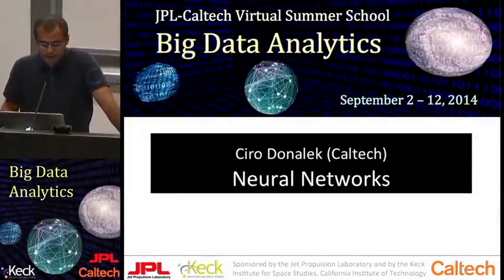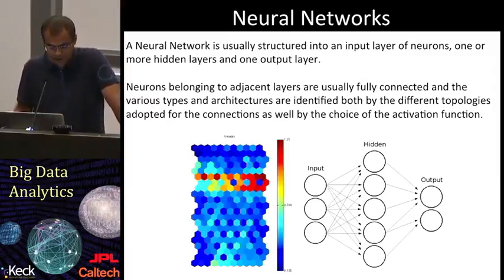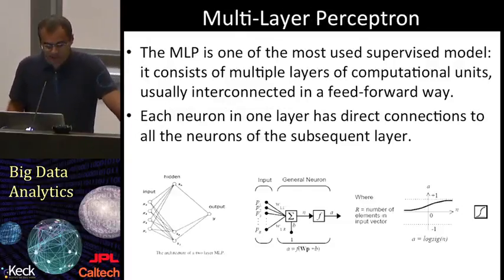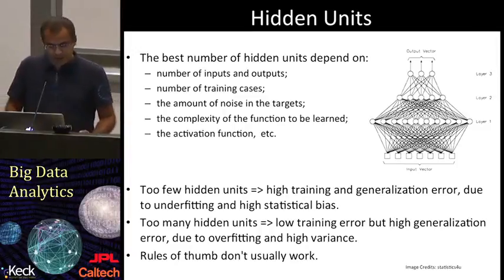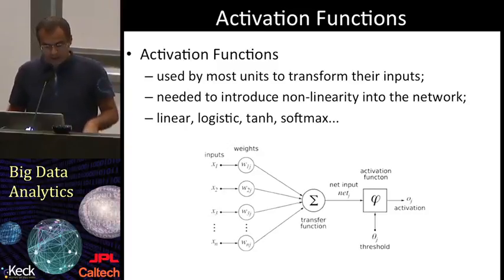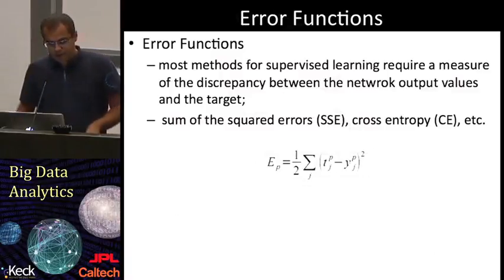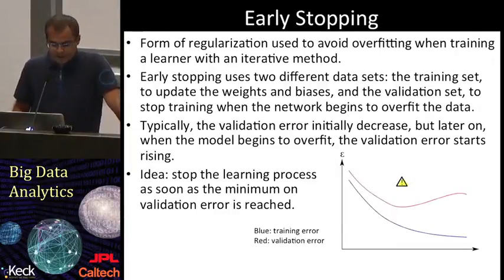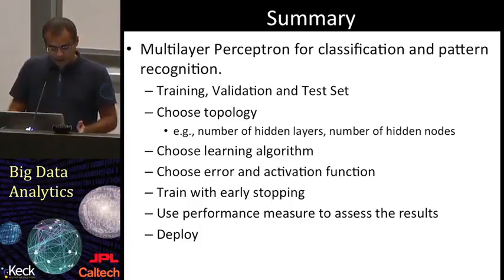Caltech-JPL School on Big Data Analytics Day 7 Lecture 2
Clustering and Classification (C. Donalek Lecture 2)
Video with Bookmarks on ClipMine